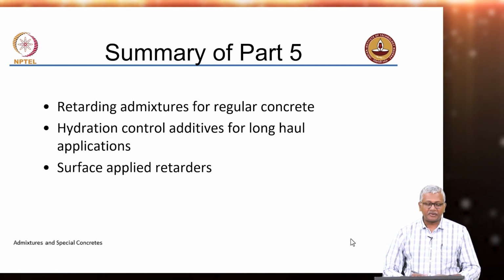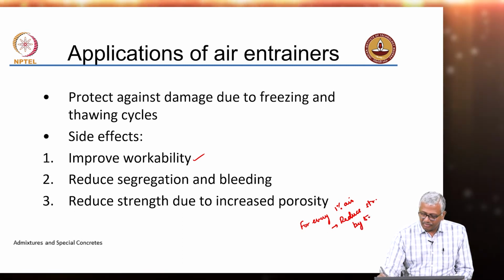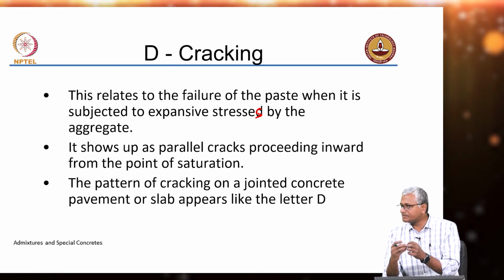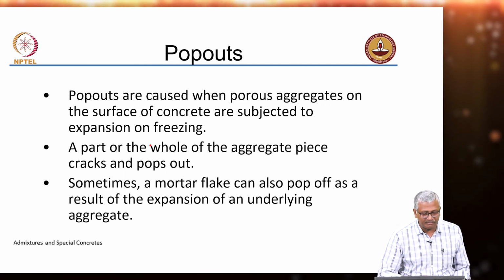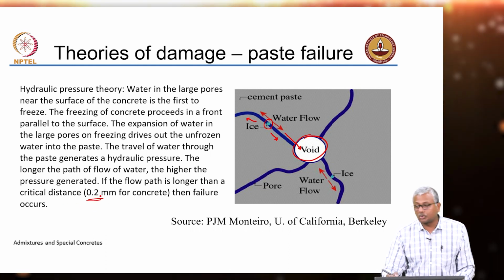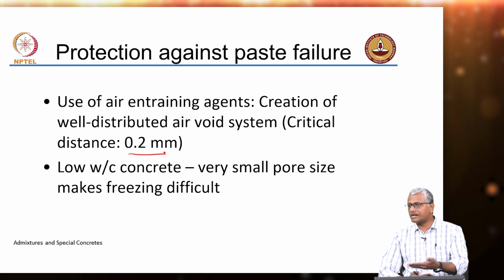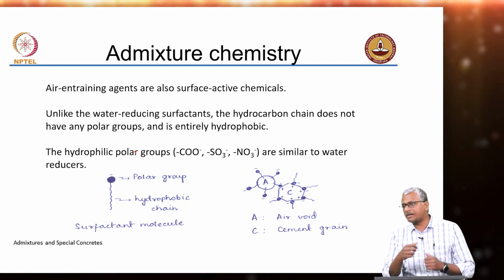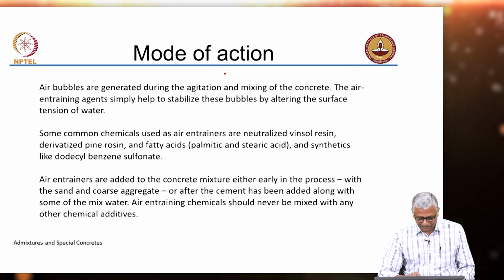#18 Chemical Admixtures | Air Entrainers | Part 1 | Admixtures & Special Concretes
This lecture focuses on air-entraining admixtures and their role in enhancing concrete durability, particularly against freezing and thawing. It explains the importance of a well-distributed air void system and the critical distance between air voids. It discusses the microscopic analysis of air void structure and its significance in achieving desired performance.